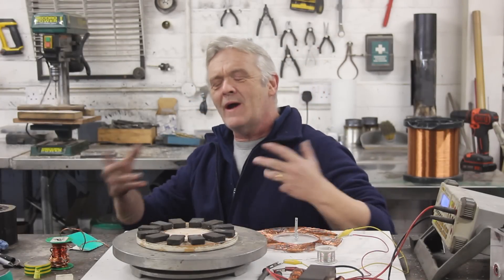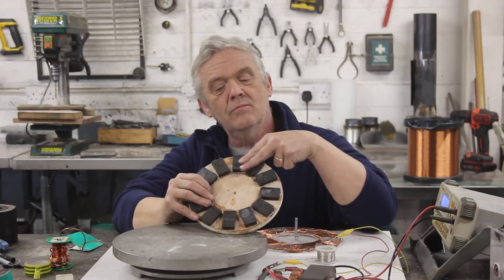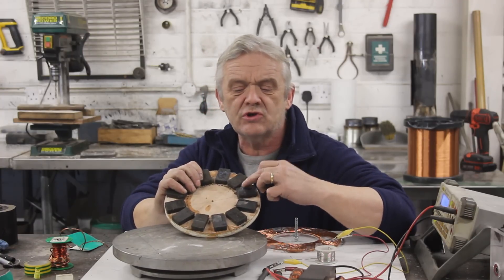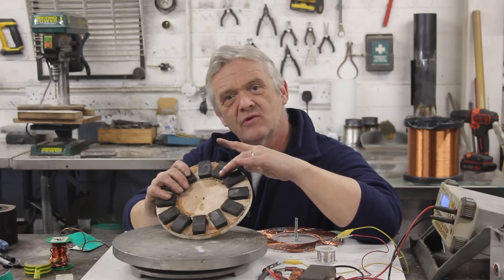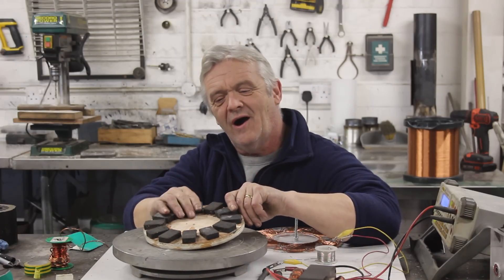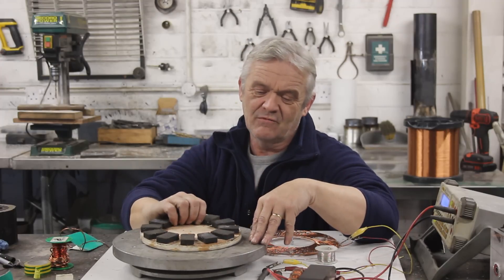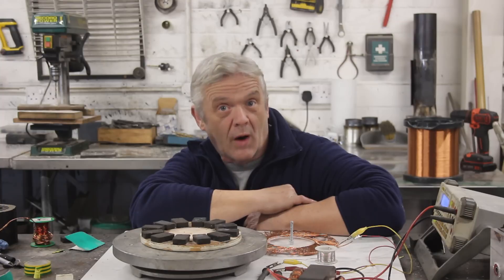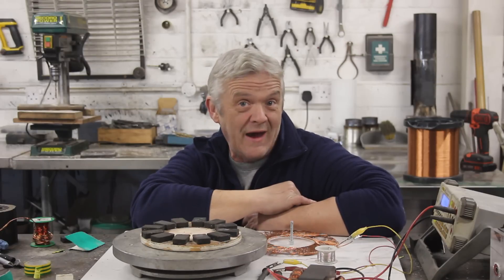1802 The Faulhaber Coil - An Error Correction And An Apology